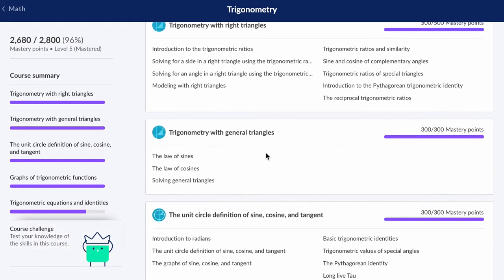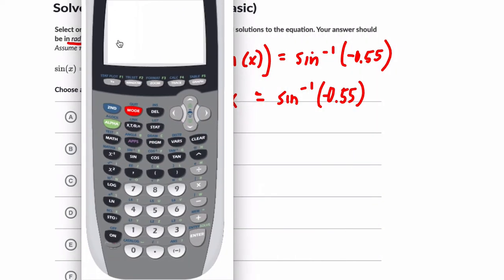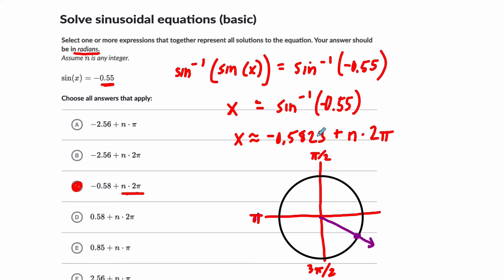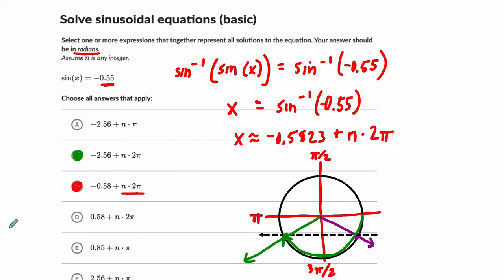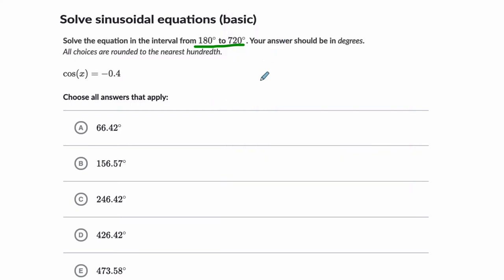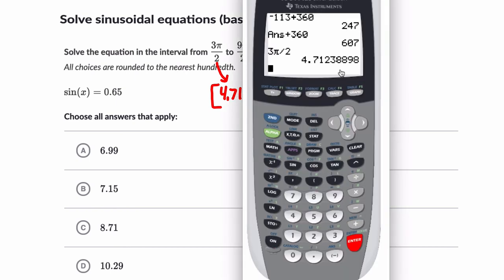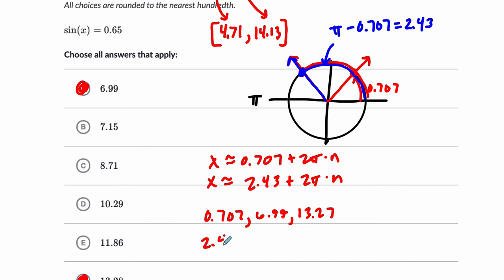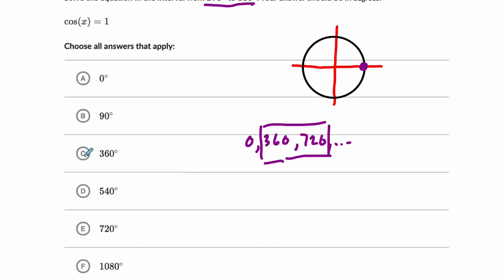24 Solve sinusoidal equations Khan Academy with Shaun